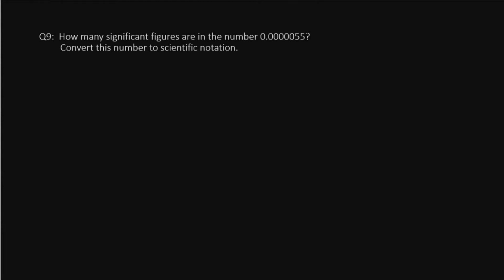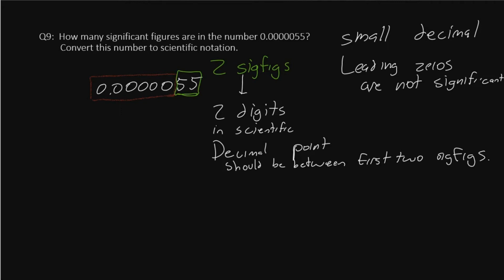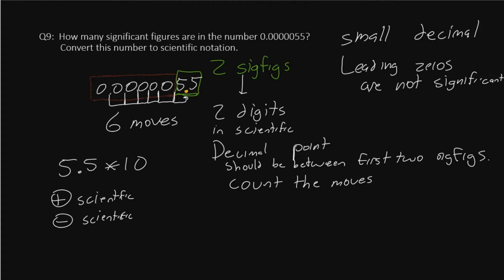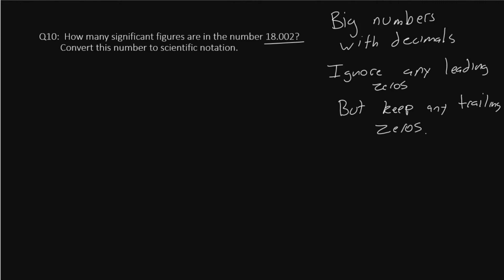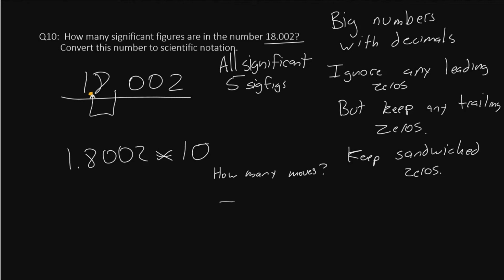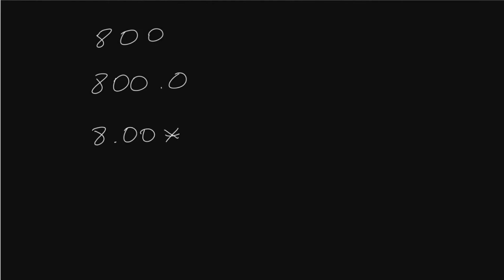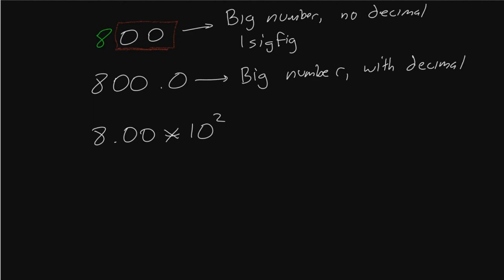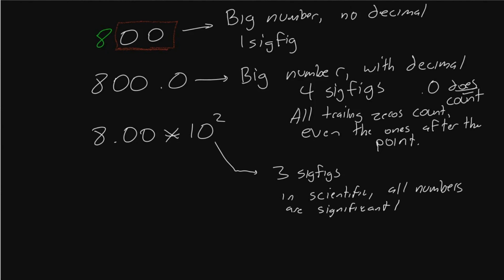CHM 151, Sigfigs and Scientific Notation, Part 2 of 2